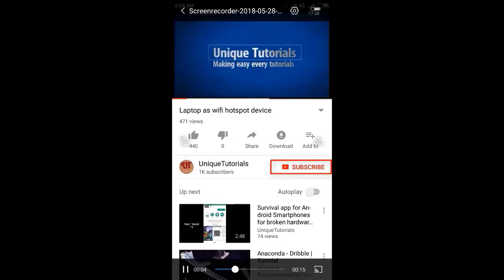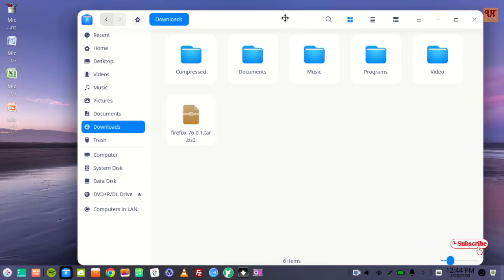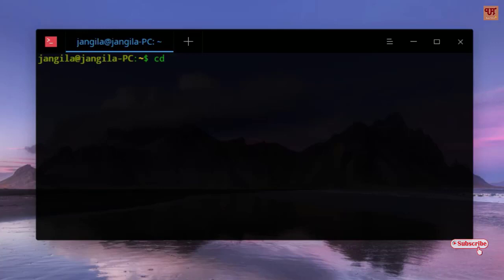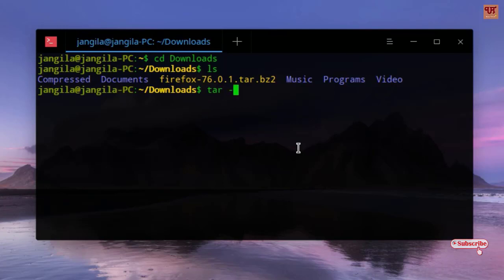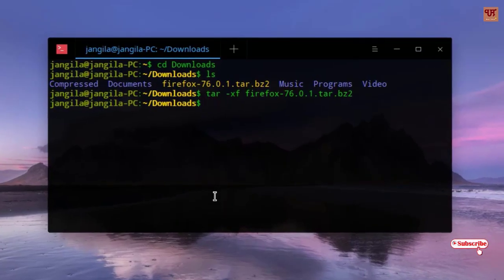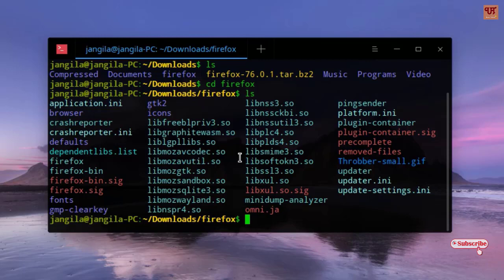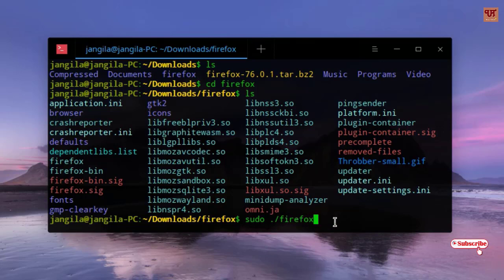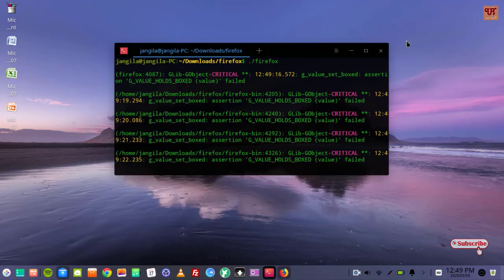How to easily install tar.bz2 files in any Linux computer ?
This video tutorial is all about How to easily install tar.bz2 files in any Linux computer .